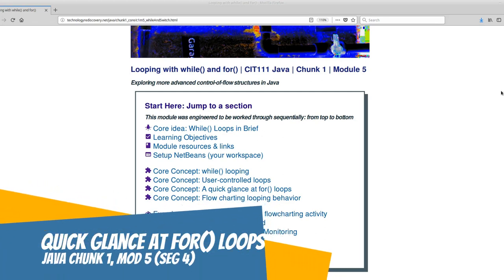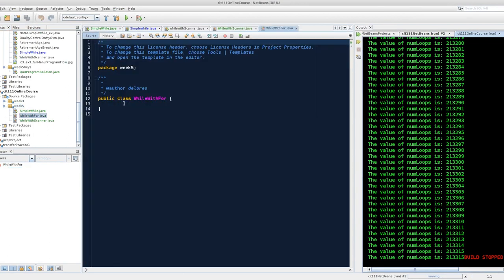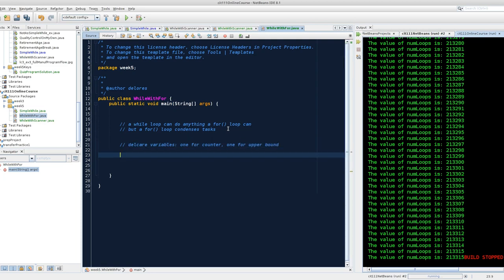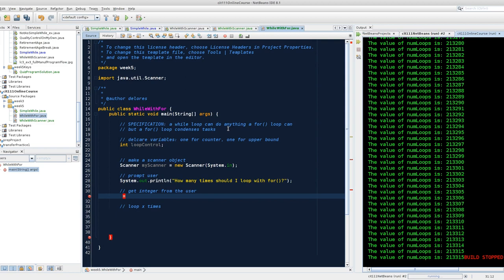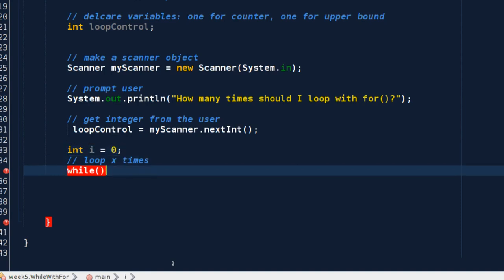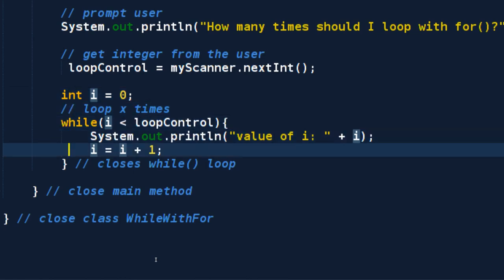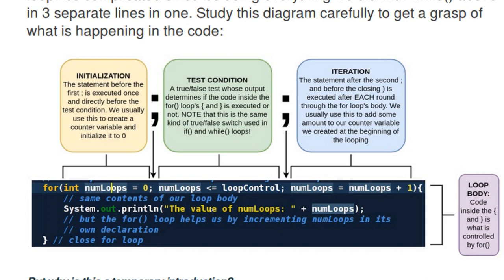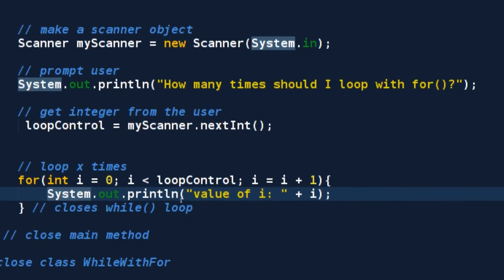Java Chunk 1, Mod 5: Glance at For() loops (seg 4)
Companion video for a freely distributed online course in Java programming. Credit students are enrolled at the Community College of Allegheny County. Work along with the actual code: